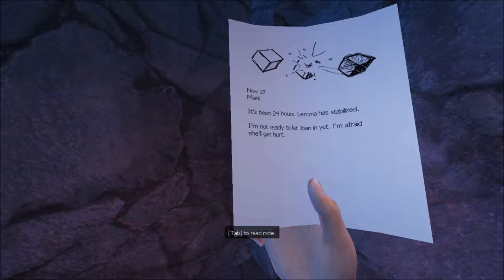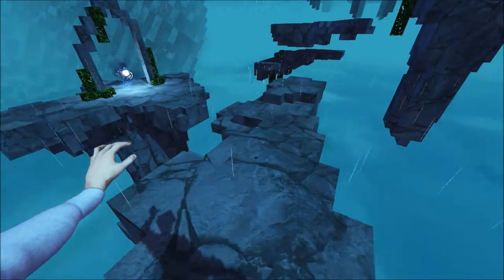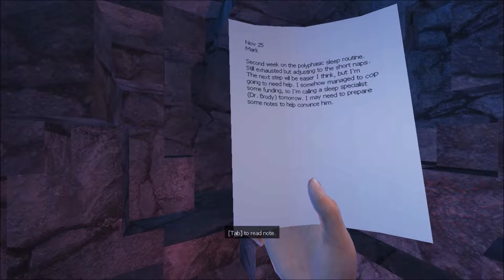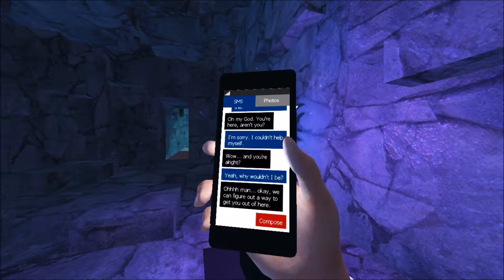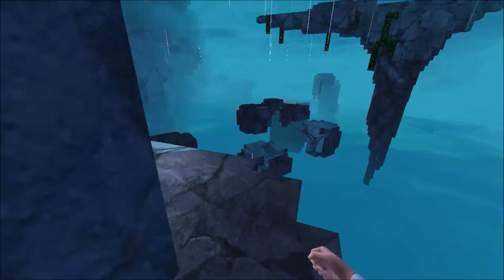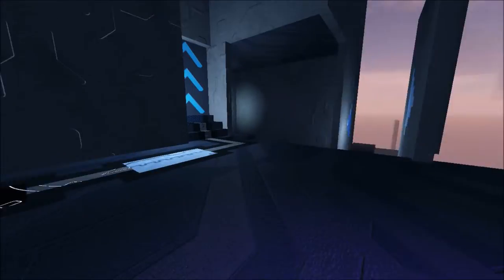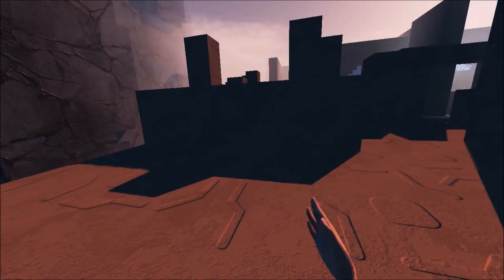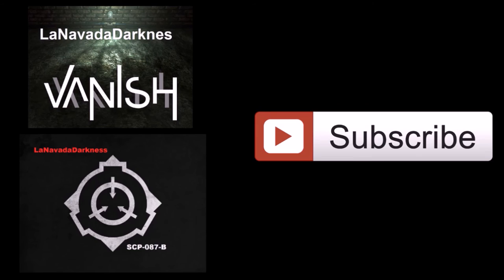Lemma (Demo) Part 1 - Let The Parkour Flow Through You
Lemma is a immersive first-person parkour game set in a surreal, physics-driven voxel world. Lemma enables creative building through movement, spawn structures just by moving through space, extend platforms, smash through walls, and build new ones, all through parkour moves.